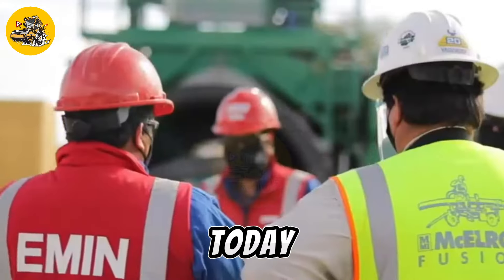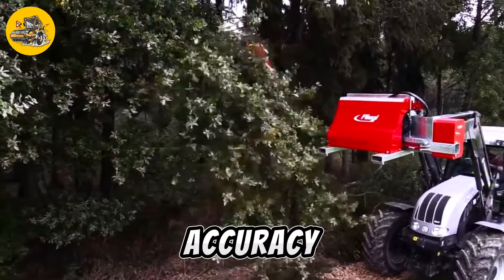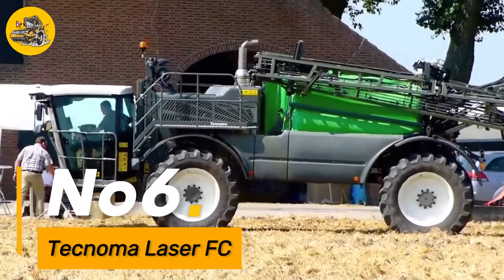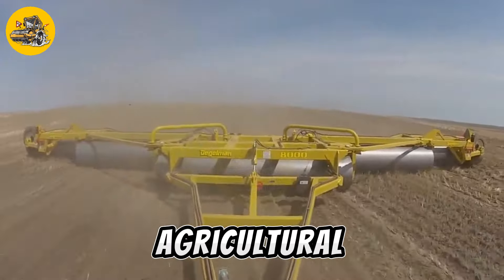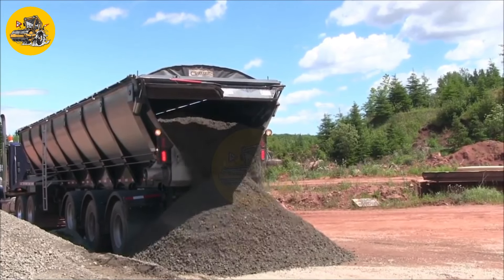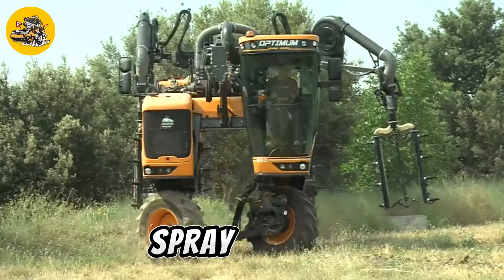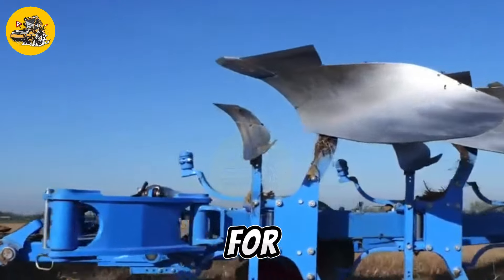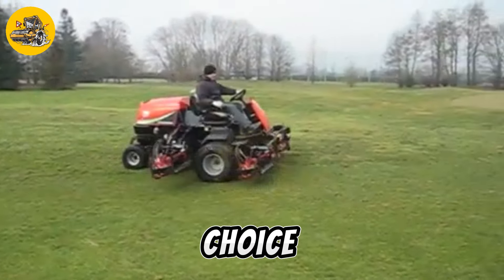20 Most Dangerous Heavy Equipment Machinery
Explore the edge of engineering with Most Dangerous Heavy Equipment Machinery.' This video showcases the extreme machines operating in perilous environments. From treacherous terrain to high-risk tasks, each clip highlights the extraordinary risks involved in heavy equipment operation. If you're fascinated by the thrill of danger and the power of machinery, this compilation is a must-watch. Join us on a journey through instances where heavy equipment defies danger, showcasing the bravery and skill of operators worldwide. Don't miss the chance to witness these adrenaline-pumping moments as heavy machinery tackles the toughest challenges head-on! 🚜💥🌐